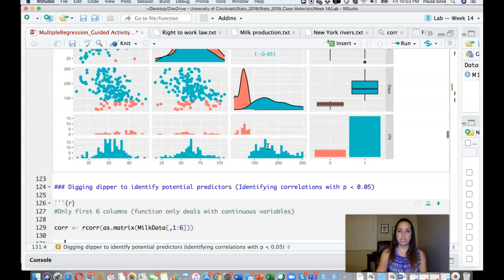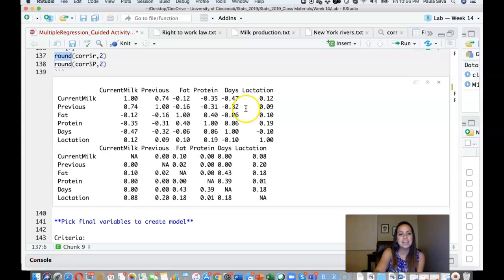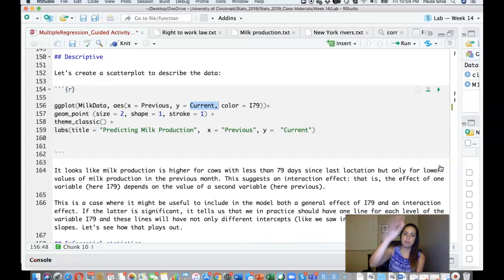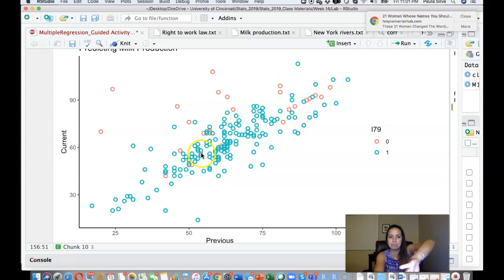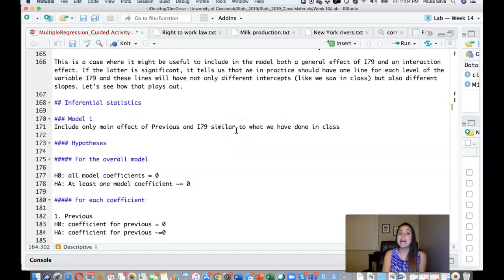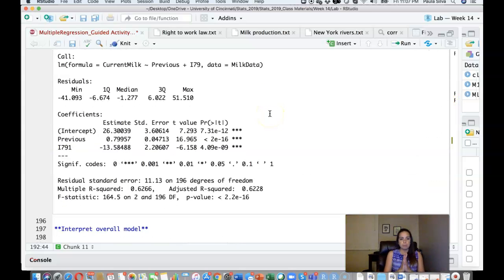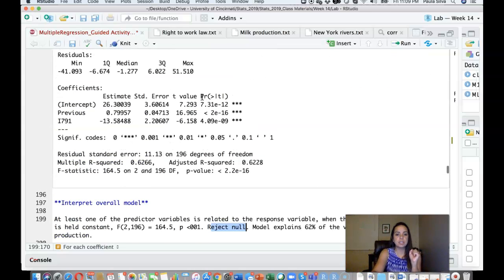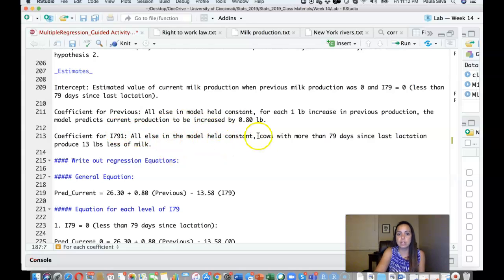Graduate Statistics: Week 13 - Lab Video 3